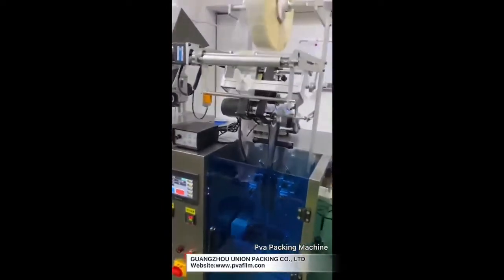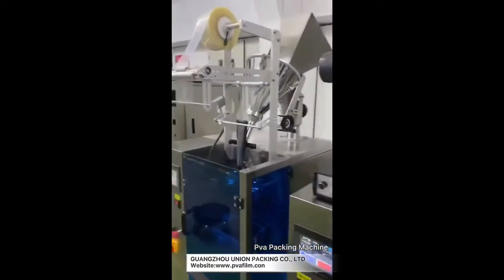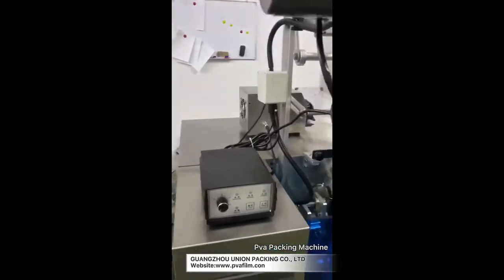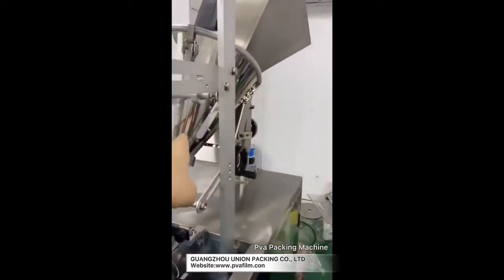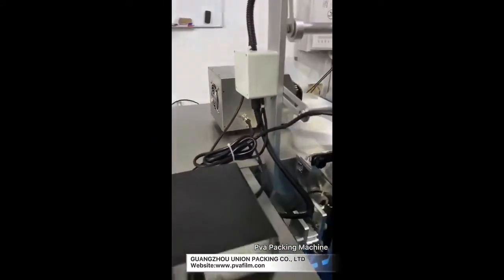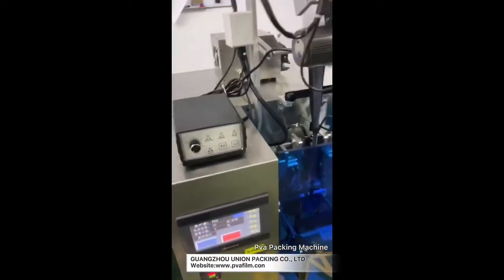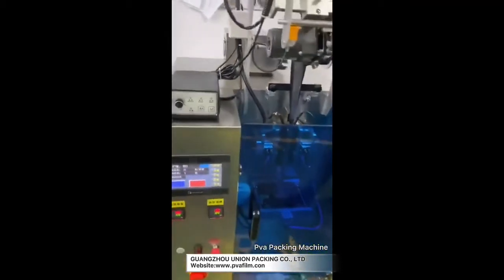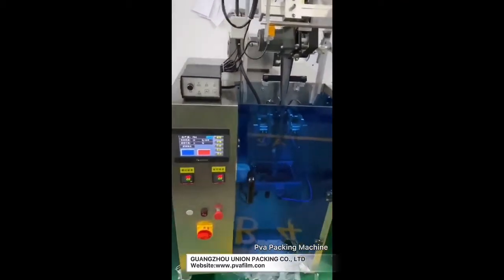PVA water dissolving plastic film roll for water soluble pods washing capsules packing machine video